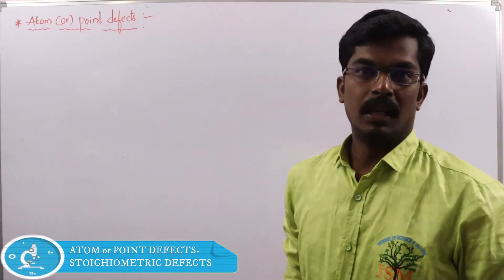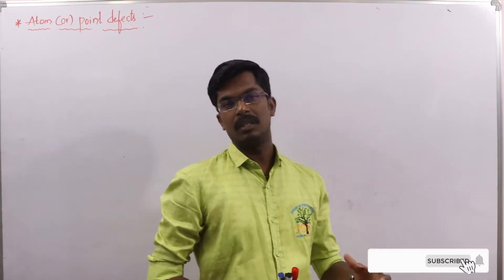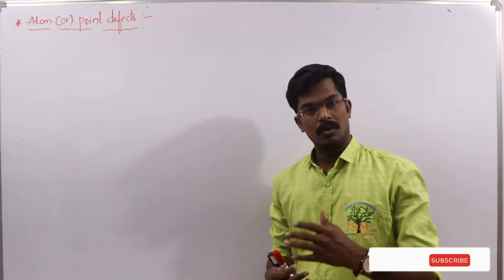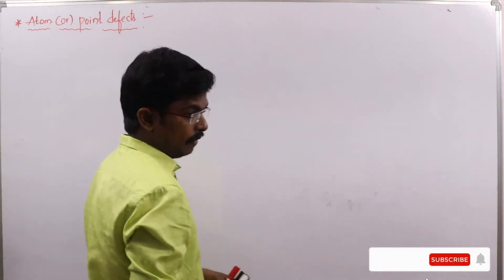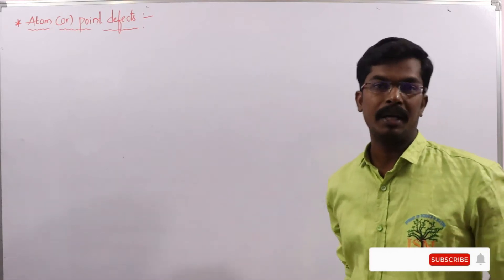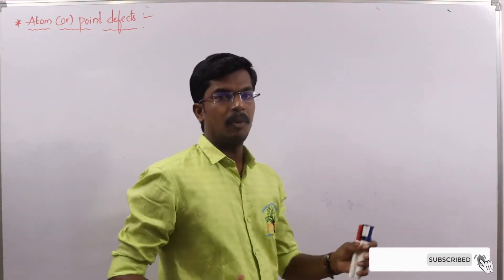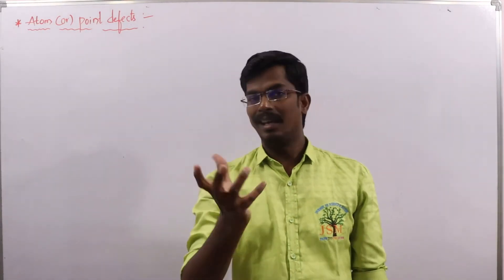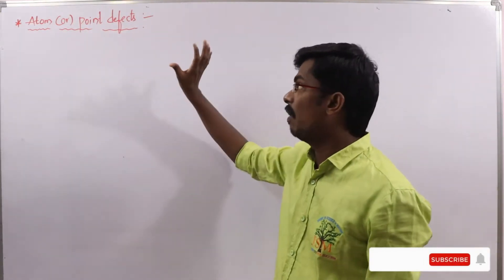Atom or Point Defects(Vacancy defect,Interstitial defect,Schottky defect,Frenkel defect)